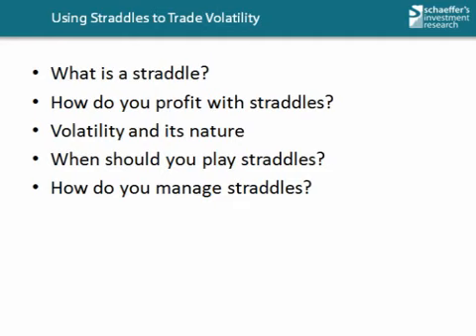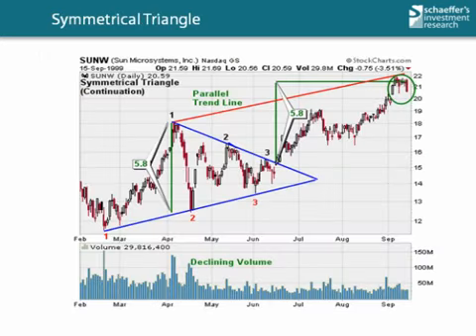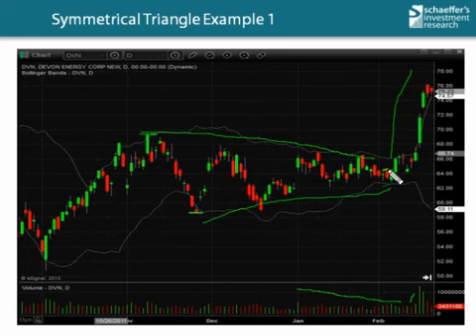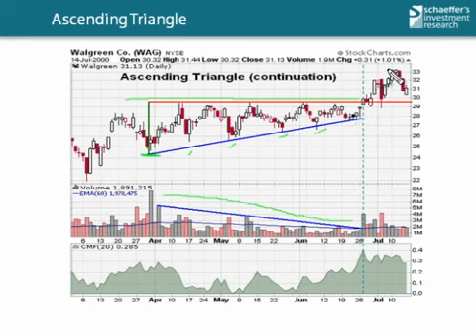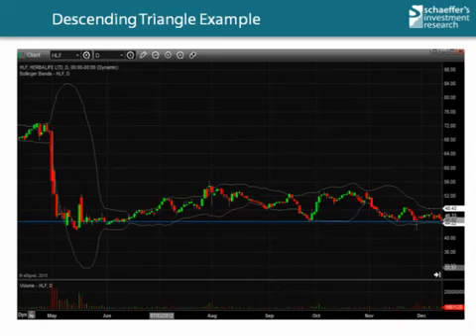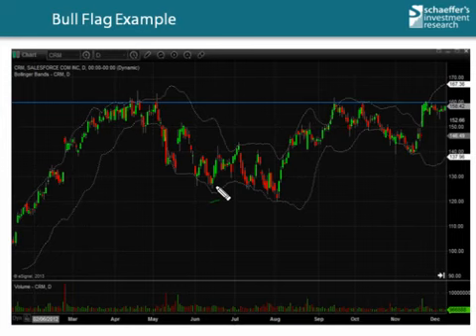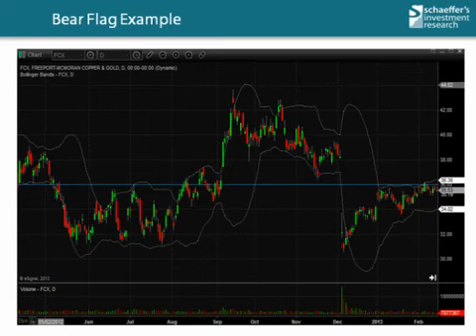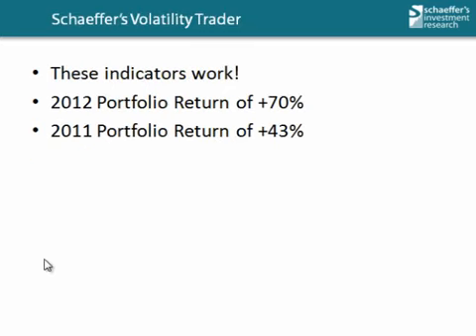Trading Volatility with Straddles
Schaeffer's Investment Research is a privately held publisher of stock and options trading recommendations headquartered in Cincinnati, Ohio. Founded by CEO Bernie Schaeffer in 1981, we're celebrating 37 years at the forefront of the thriving options industry. From our flagship Option Advisor newsletter to our expertly curated array of real-time trading services, we've got options for every investor.

Still feeling hesitant about options and want to continue learning? Sign up to receive Schaeffer's free stock market news bulletins. We publish up-to-the-minute articles throughout each trading day, along with broader stock market forecasts and analyses on a weekly basis. Click here to review all of your options and sign up FREE today

- Bernie Schaeffer & the Schaeffer’s Investment Research Team